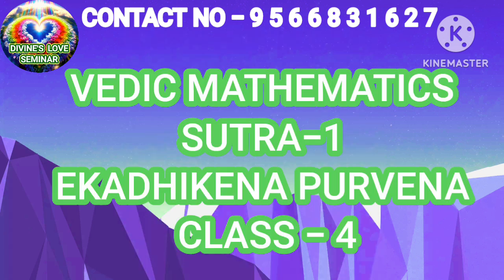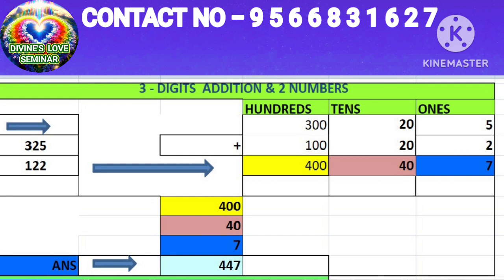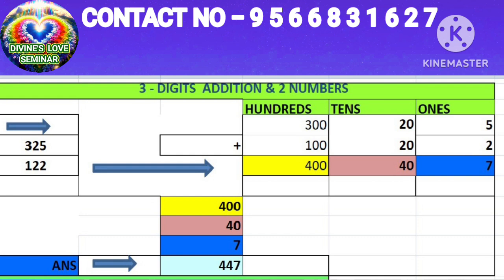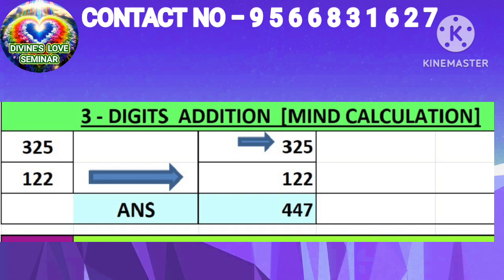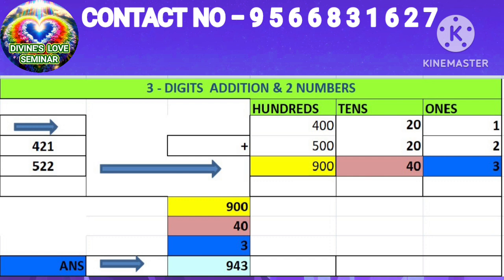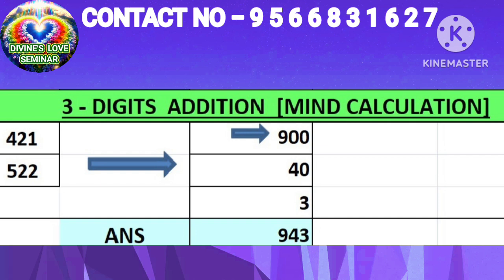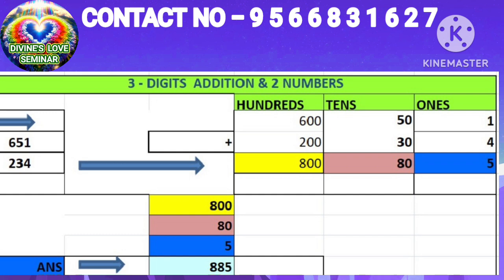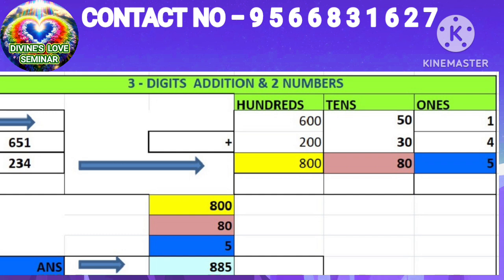VEDIC MATHEMATICS. CLASS - 4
AMRITA VIMALA - I AM LIFE COACH.  SOCIAL WORKER.  VEDIC MATHEMATICS  TEACHER.  FASHION DESIGNER.

DIVINE'S LECTURE IS EDUCATIONAL CHANNEL FOR LIFE.

1.  DIVINE'S LECTURE (YOUTUBE CHANNEL) IS ABOUT VEDIC MATHEMATICS, ENGLISH LITERATURE, DRESS DESIGNS, LIFE COACH & MOTIVATIONAL SPEECH etc., etc...,

2.  VEDIC MATHEMATICS ACCORDING TO HISTORY WAS IN THE INDUS VALLY CIVILIZATION [3300BCE (Before common Era) - 1300 BC (Before Christ).

       *   VEDIC MATHEMATICS HAS PROVED STUDENTS TO FASTER MEMORIZING, INCREASING CONCENTRATION POWER, UNDERSTANDING OF BASIC AND ADVANCED CONCEPTS IN MATHEMATICS.

       *  GOOD FOR BRAIN MUSCLE EXERCISE.

       *  TAKE NOTES.

3.   DIVINE'S LECTURE WILL GIVE LOVE, PEACEFUL, MEMORY POWER AND SERVE PEOPLES ALL OVER THIS WORLD.